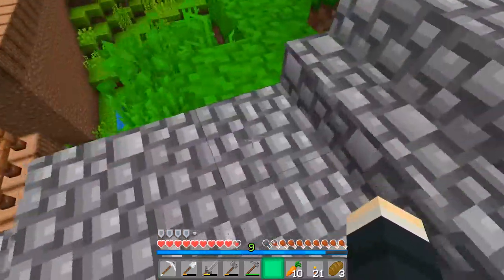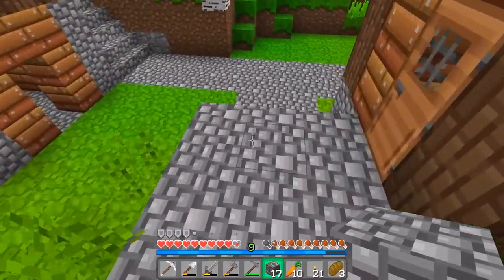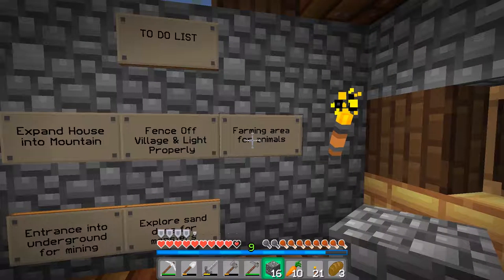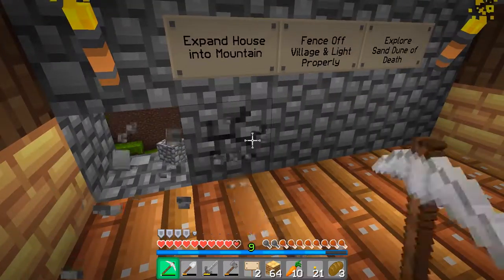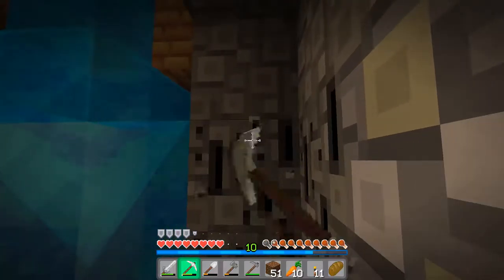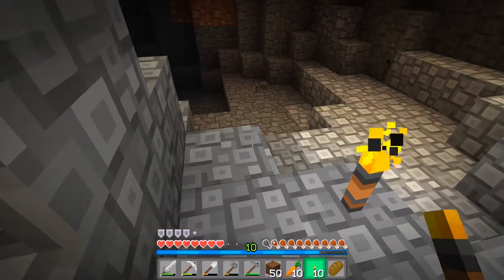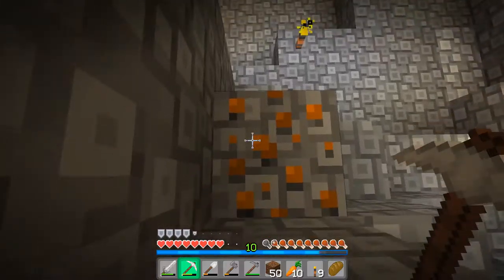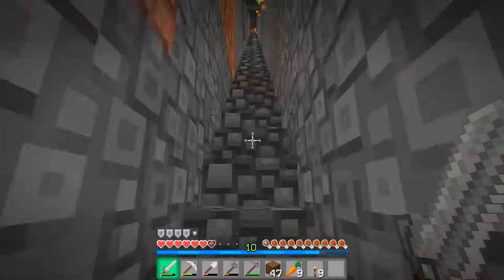"Craft to Survive" - S02E06: Exploring the Underground (NOT the Subway my British Friends)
This time we go deep underground and explore not one but TWO different cave system...and try NOT to die...